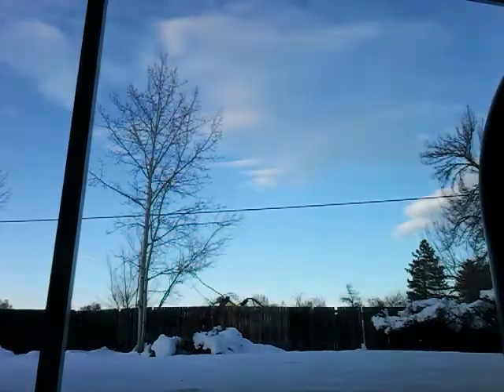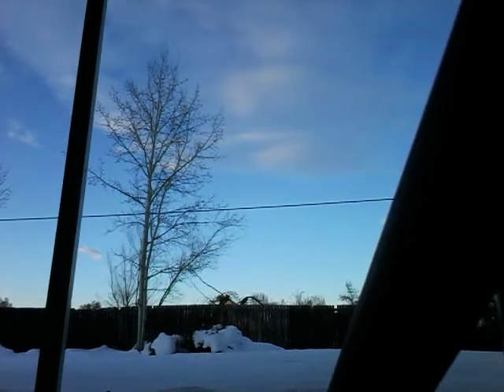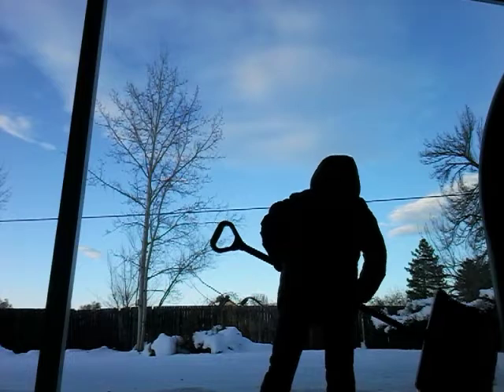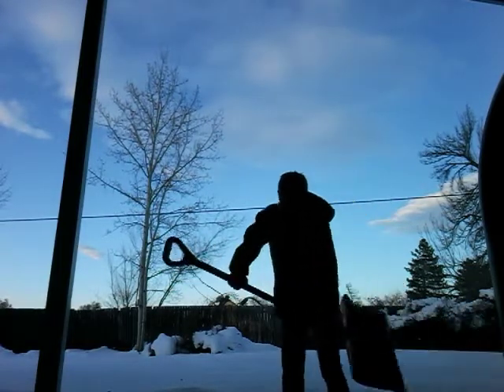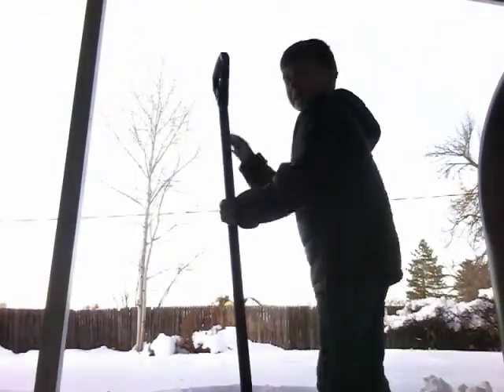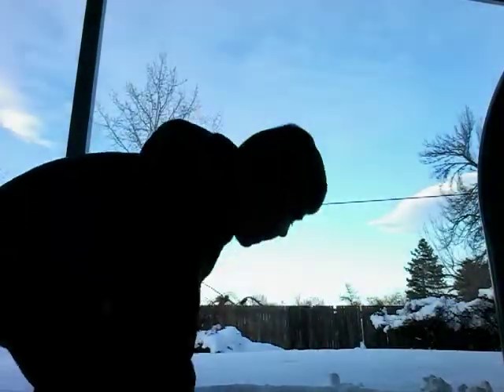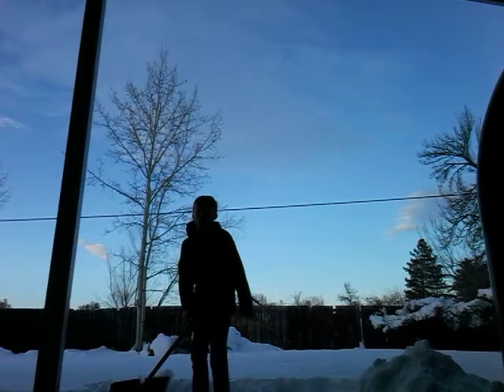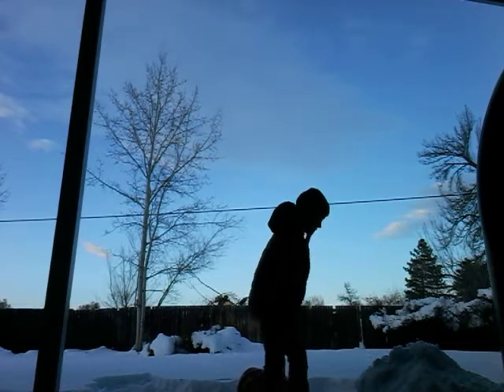It is windy out but not going to stop me from Building a snow mound 3 feet